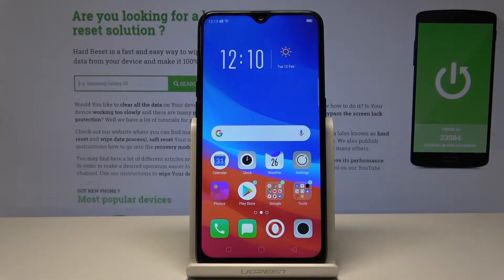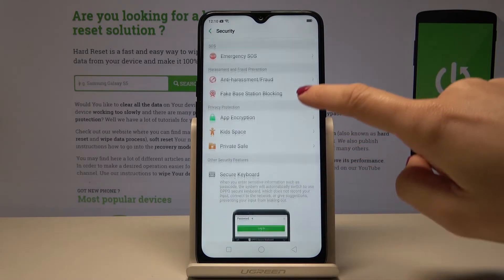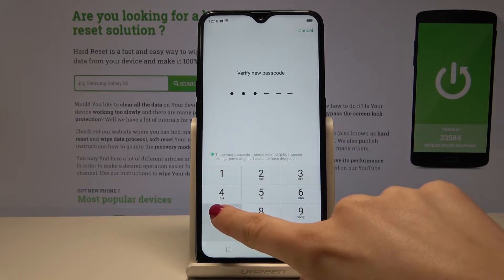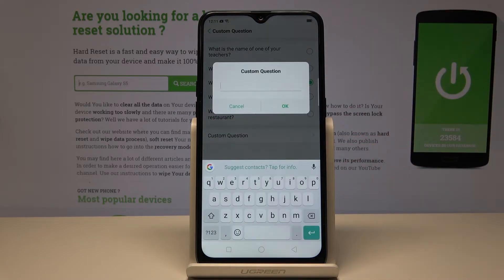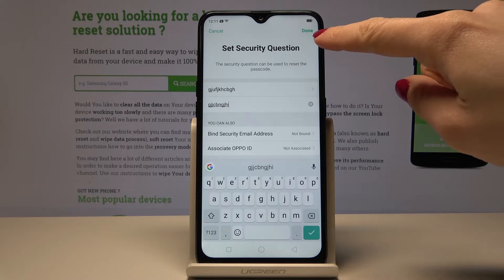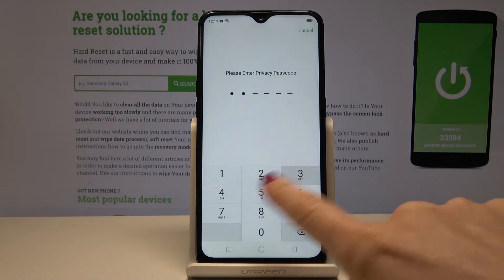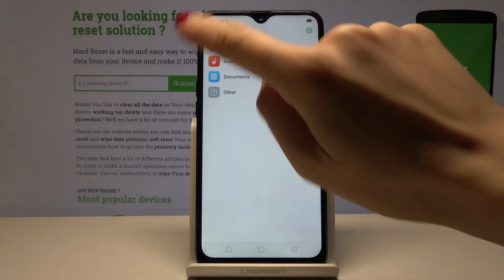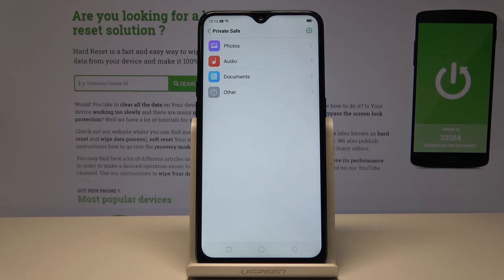How to Enable Private Space in OPPO AX7 - Personal Desktop Activation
Watch and learn how to create a second, private space in your OPPO AX7. Enable the hidden area in which you can store some sensitive information. Come along the tutorial and activate this fantastic feature. Follow the presented steps and use it whenever you want to leave some photos, documents or other info just for yourself.

How to activate secret space in OPPO AX7? How to turn on private space in OPPO AX7? How set up private space in OPPO AX7? How to switch on secret space in OPPO AX7? How to create secret space in OPPO AX7?